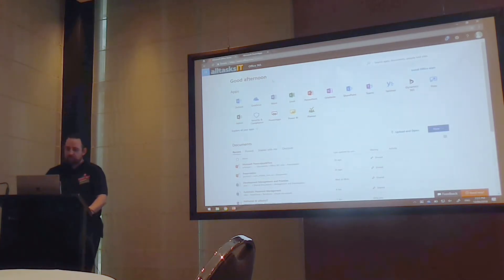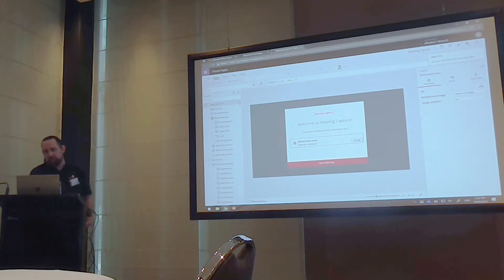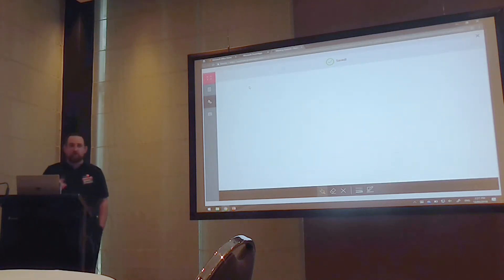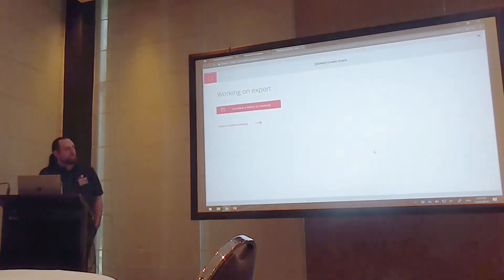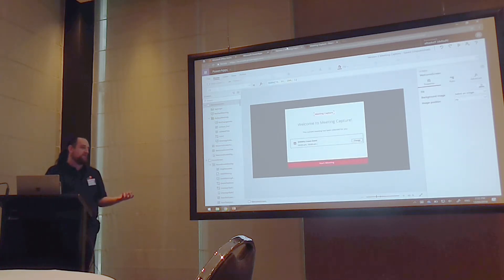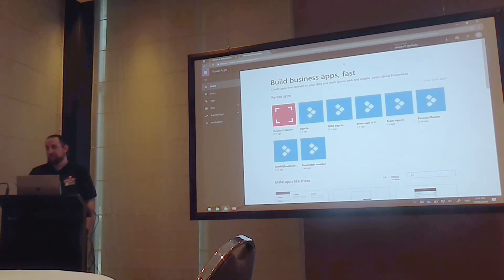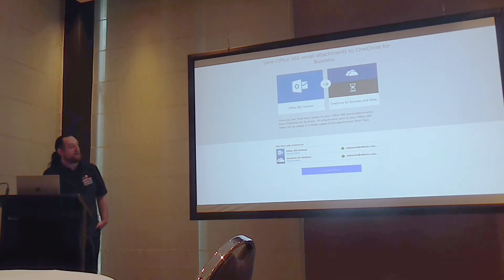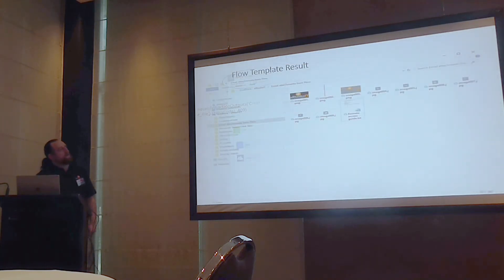Unlocking the power of Microsoft Office 365: Introduction to PowerApps and Flow